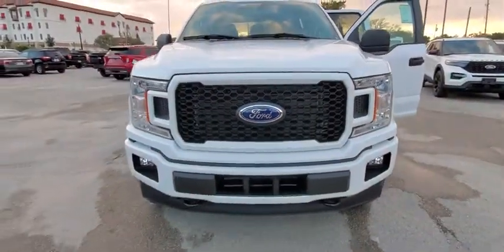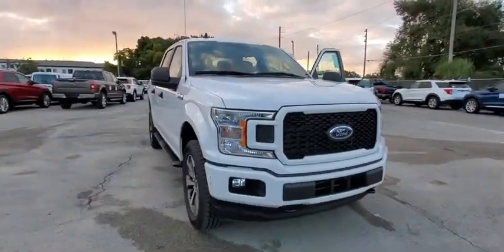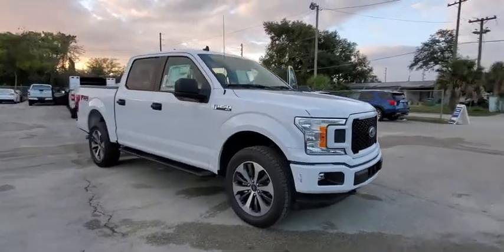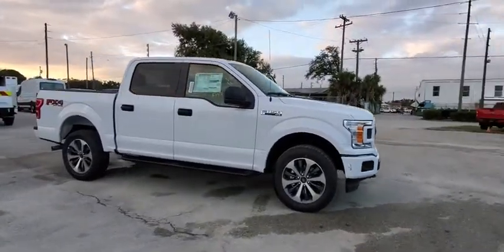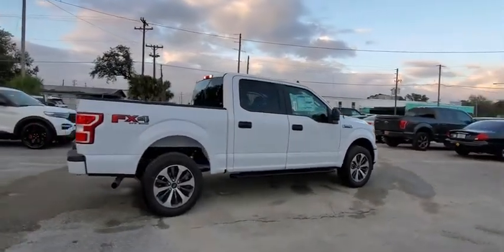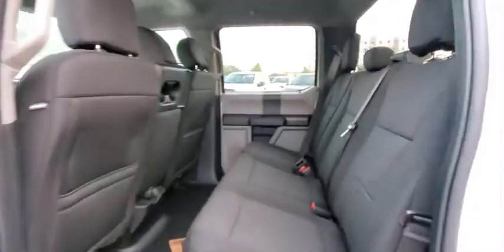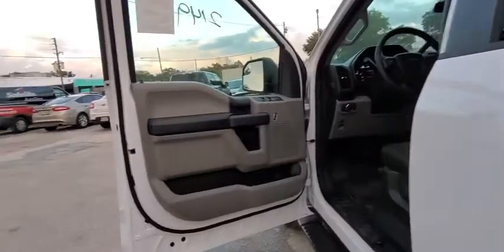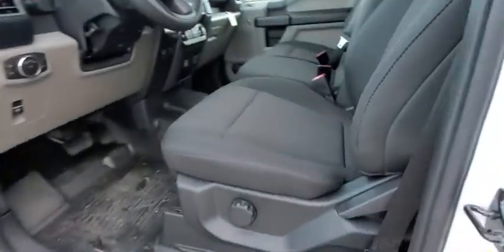2020 Ford F-150 Maitland, Winter Park, Orlando, Altamonte Springs, Sanford, FL LKD06020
Oxford White New 2020 Ford F-150 available in Maitland, Florida at Peacock Ford. Servicing the Winter Park, Orlando, Altamonte Springs, Sanford, FL area.

Peacock Ford
1875 S Orlando Ave

Factory MSRP: $51,780 $10,015 off MSRP! 4WD, ** BACK UP CAMERA, ** APPLE / ANDROID CAR PLAY, ** BLUETOOTH, ** DYNAMIC HITCH ASSIST, ** 4x4 ON THE FLY, ** SPRAY IN BEDLINER, ** MOBILE HOTSPOT, ** RUNNING BOARDS, ** TRAILER BACKUP ASSIT, ** EXTENDED RANGE FUEL TANK, ** FX4 OFF ROAD PACKAGE, ** SIRIUSXM, ** STX APPEARANCE PACKAGE, ** SYNC3, ** REVERSE SENSING, ** SPORT APPEARANCE PACKAGE, 110V/400W Outlet, 20 Machined-Aluminum Wheels, 4.2 Productivity Screen in Instrument Cluster, 4-Wheel Disc Brakes, 4x4 FX4 Off-Road Bodyside Decal, 6 Speakers, ABS brakes, Air Conditioning, AM/FM radio, Auto High-beam Headlights, Auxiliary Transmission Oil Cooler, Black Platform Running Boards, Body-Color Front & Rear Bumpers, Body-Color Surround w/Black Mesh Insert Grille, Box Side Decals, BoxLink, Brake assist, Class IV Trailer Hitch Receiver, Cloth 40/20/40 Front Seat, Compass, Cruise Control, Delay-off headlights, Driver door bin, Driver/Passenger Seat Back Pocket, Dual front impact airbags, Dual front side impact airbags, Electronic Locking w/3.55 Axle Ratio, Electronic Stability Control, Engine Oil Cooler, Equipment Group 101A Mid, Extended Range 36 Gallon Fuel Tank, Fog Lamps, FordPass Connect 4G Wi-Fi Modem, Front anti-roll bar, Front Center Armrest, Front wheel independent suspension, Fully automatic headlights, FX4 Off-Road Package, Hill Descent Control, Illuminated Entry, Integrated Trailer Brake Controller, Low tire pressure warning, Manual Driver/Passenger Lumbar, Max Trailer Tow Package, Max Trailer Tow Package w/101A, MyKey, Occupant sensing airbag, Off-Road Tuned Front Shock Absorbers, Outside temperature display, Overhead airbag, Passenger door bin, Passenger vanity mirror, Perimeter Alarm, Power Door Locks, Power Front & Rear Windows, Power Glass Sideview Mirrors w/Black Skull Caps, Power steering, Power Tailgate Lock, Pro Trailer Backup Assist, Radio: AM/FM Stereo w/6 Speakers, Rear step bumper, Rear Window Defroster, Rear Window Fixed Privacy Glass, Reverse Sensing System, SiriusXM Radio, Speed-sensing steering, Split folding rear seat, STX Appearance Package, SYNC, SYNC 3, Tachometer, Telescoping steering wheel, Tilt steering wheel, Tough Bed Spray-In Bedliner, Traction control, Unique Sport Cloth 40/20/40 Front-Seats, Upgraded Front Stabilizer Bar, Variably intermittent wipers, Voltmeter, XL Power Equipment Group, XL Sport Appearance Package. Priced below KBB Fair Purchase Price!brbrThank you for shopping with Peacock Ford. At Peacock Ford you can enjoy great benefits such as a complimentary car wash after every service visit, full service collision center and a great selection of new and pre-owned cars, trucks and SUVs. We are your local family owned Ford dealer. Price includes: $1000 - F-Series Retail Customer Cash. Exp. 03/31/2020 $1000 - Special Package Retail Customer Cash. Exp. 03/31/2020 $750 - Bonus Customer Cash. Exp. 03/31/2020 $750 - Ford Credit Retail Bonus Customer Cash. Exp. 03/31/2020